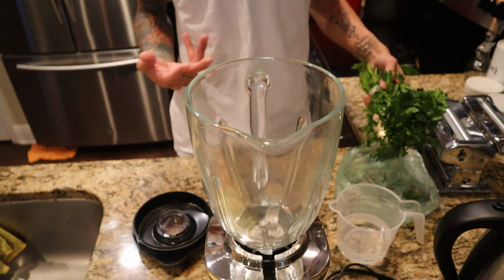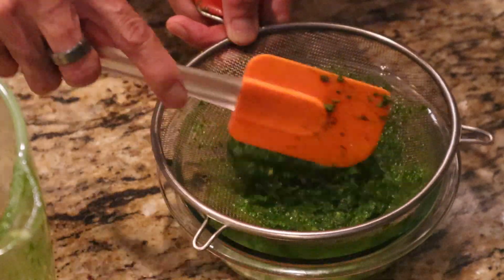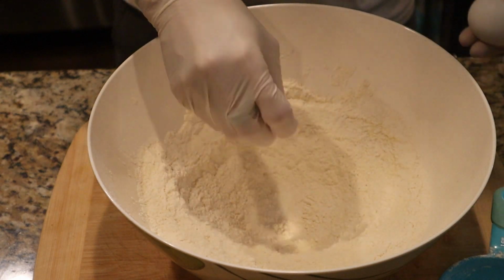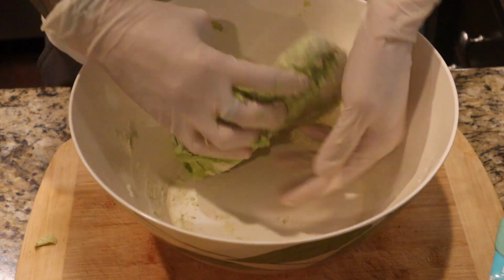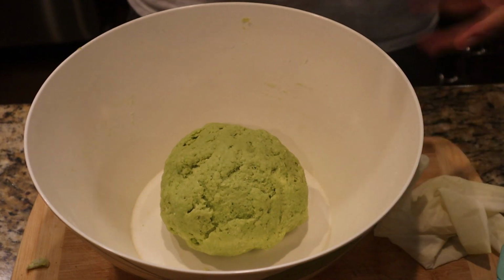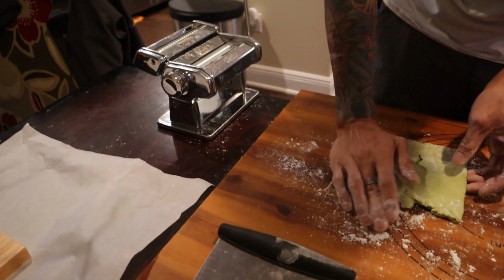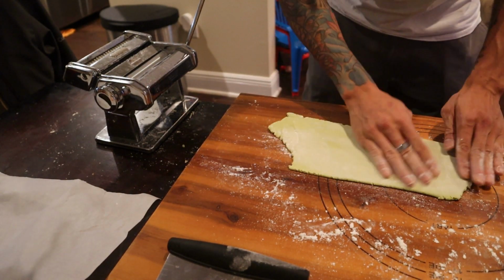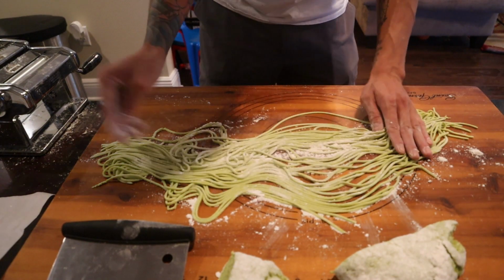Garlic Parsley infused bigoli Pasta dough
Garlic Parsley Bigoli  Pasta Dough

1 bunch - Parsley
6 cloves - Garlic
1 cup - Water
3 cup - 00 Flour
1 cup - Simolina Flour
2 tbsp - Oil
big pinch - Salt
1 whole - egg
3 - Egg Yolks

Put the garlic and parsley in the blender with 1 cup of water.. blend until smooth.. strain in a fine mesh, and that will be your liquid of parsley and garlic.. this is the infused part of the dough.. but remember to only used half a cup of liquid first.. then slow add 1 tsbp at a time if the dough is still dry.. You want the dough to be more on the dry side the wet...as long as you can make a dough and it does't feel too wet then your good...if it happens to be moist then add a 1/3 cup of 00 "Flour.. and reknead... once the dough don't feel super wet..
but just moist..now it rest for at lest 30 mins.. outside ( no need to be in the refrigerator.. )
if you are going to take longer .. then yes.. wrap it.. and put it in the refrigerator until your